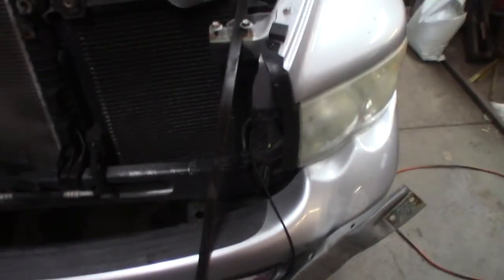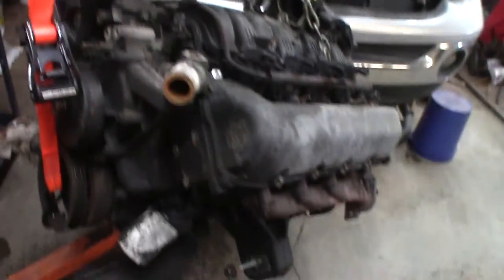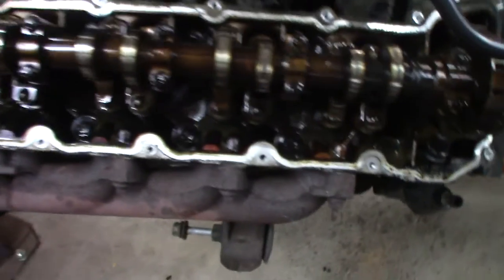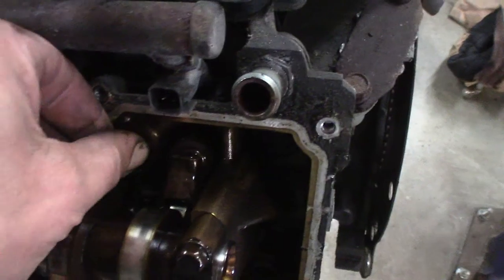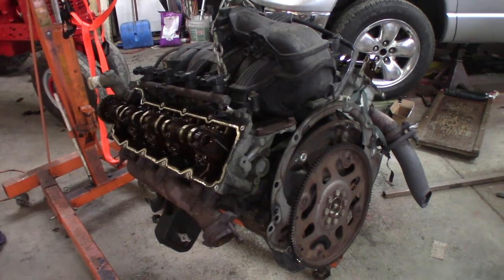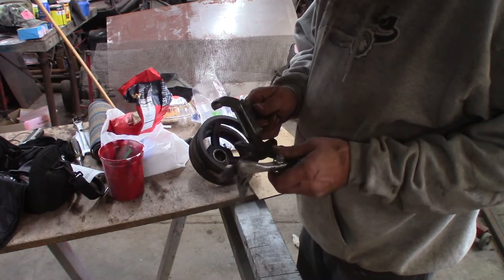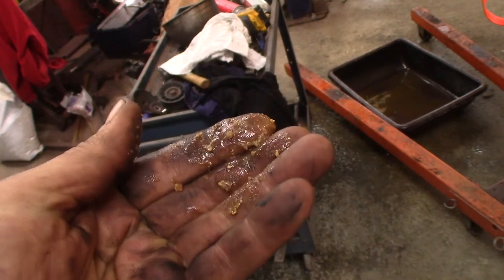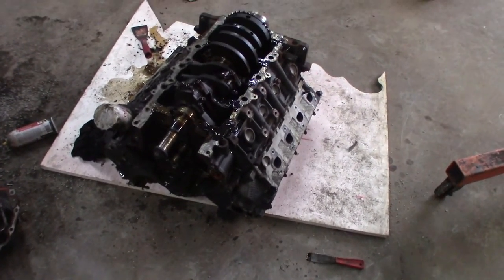Dodge Ram 4.7 autopsy and how to pull balancer.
In this video I pull and check out the blown motor from the non running Dodge Ram 1500 I bought. I've decided to use the HO motor I bought on Facebook marketplace. That means I have to switch the timing tone wheels from the bad truck motor to the ho motor. Its a lot of work but it seems the easier and cheaper way out. It probably would have been better if I had found a NGC computer controlled motor instead of the older JTEC but since this motor looks good I figure its worth it. just barely.
   I also show how I pulled the harmonic balancer.